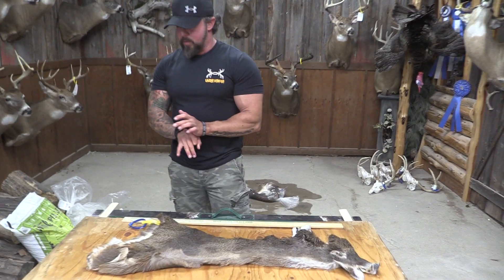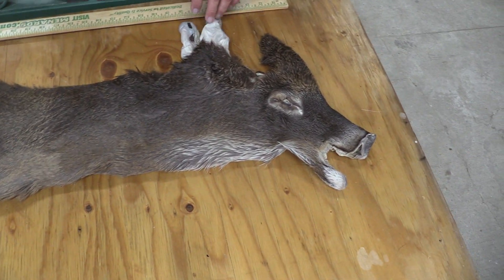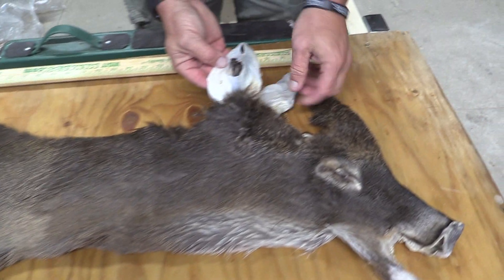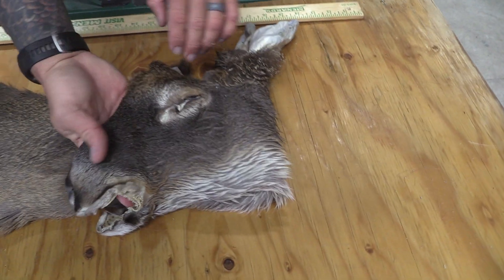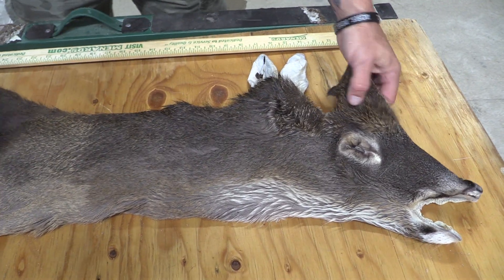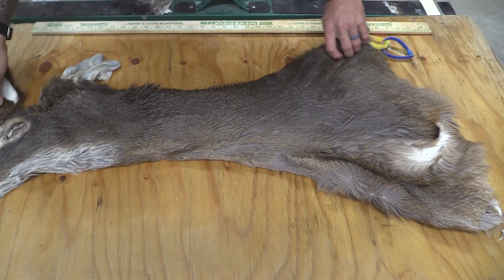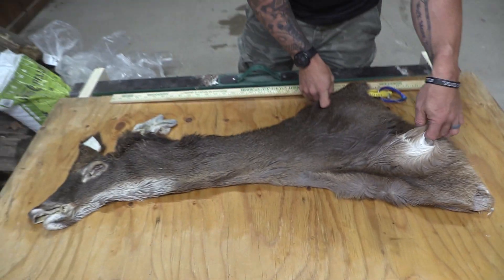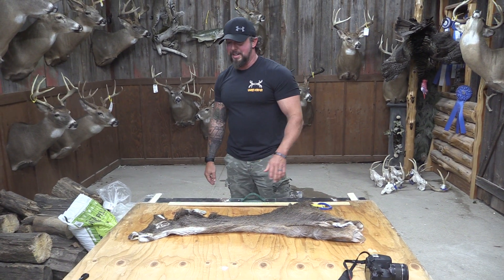TANNED WHITETAIL DEER CAPE FOR SALE 6 1/2" X 17" OBT2472